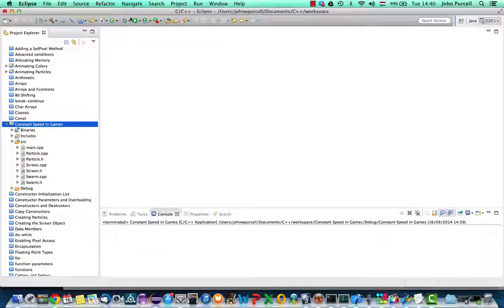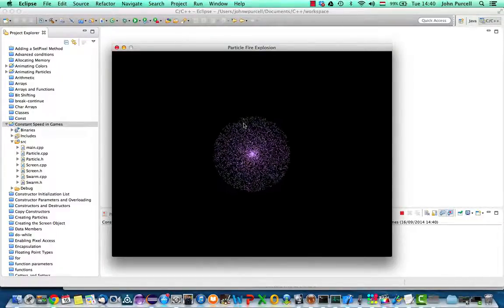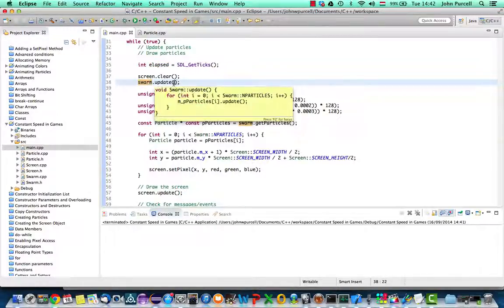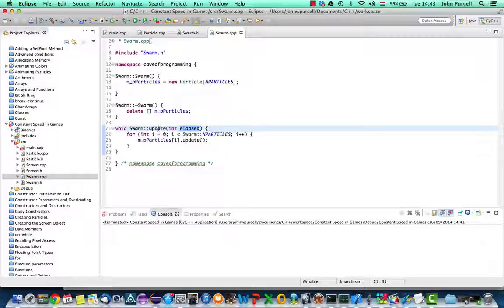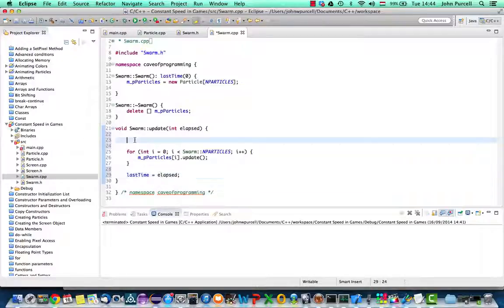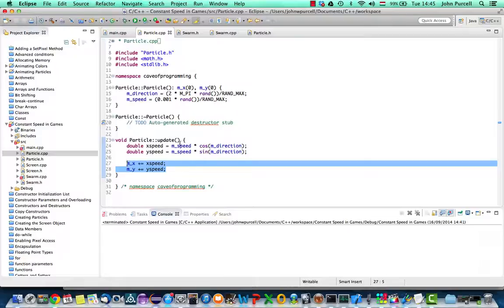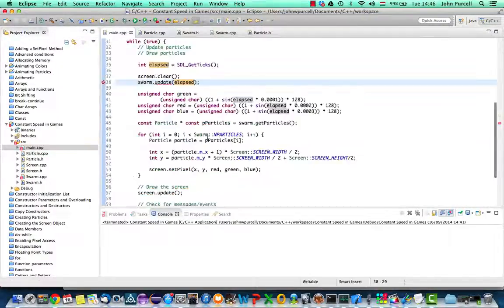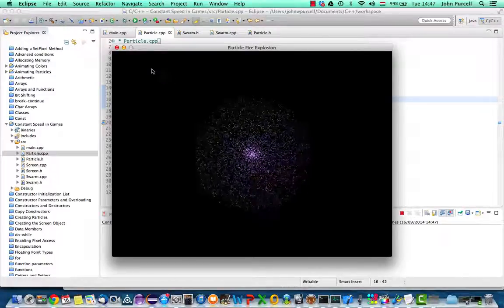C++Tutorial for Beginners 70 Ensuring Constant Speed